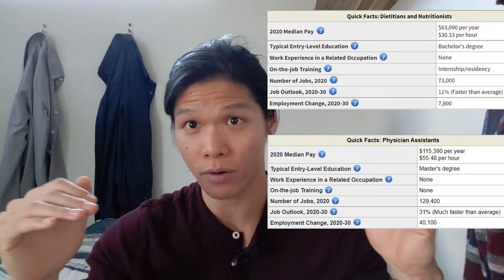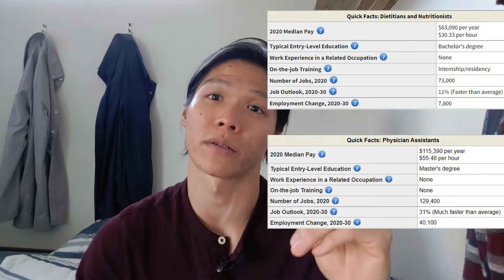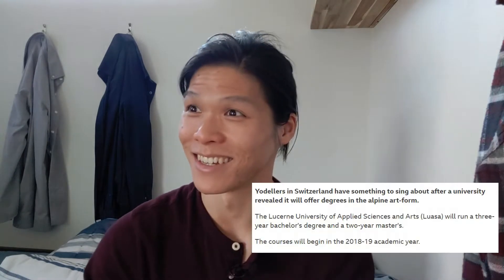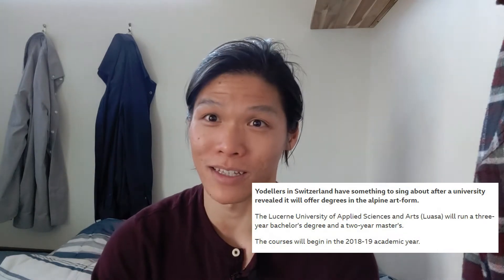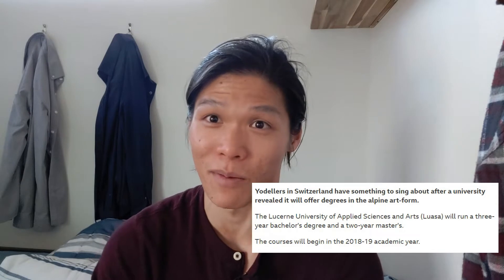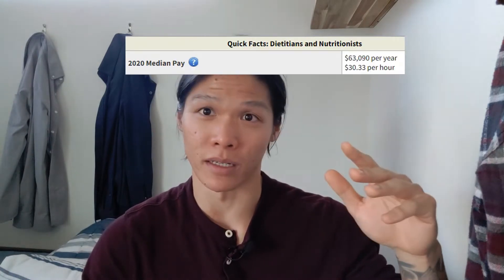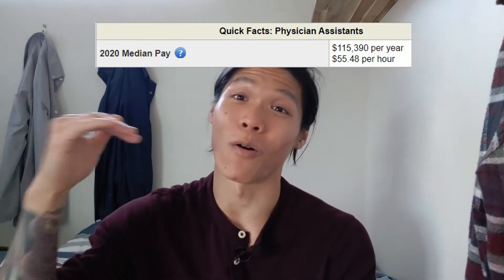Physician Assistant might be a better nutrition career than Registered Dietitian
I am recommending people who want to work in clinical nutrition to think about becoming a physician assistant instead of a dietitian. Obviously PAs have a more responsibilities but I think having more privileges, higher pay rates, and still being able to work in the nutrition heavy specialties is worth it. Especially since the new dietitians will be required to have a masters degree, it might be better off just getting the PA masters instead.